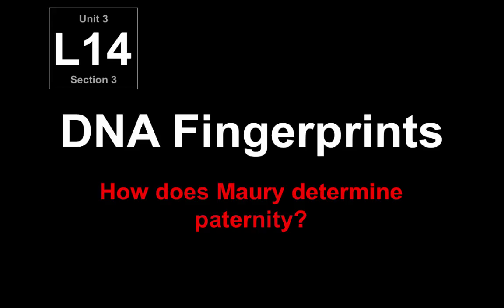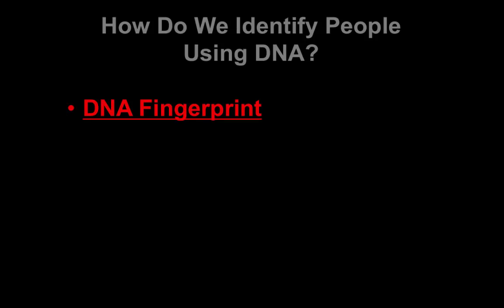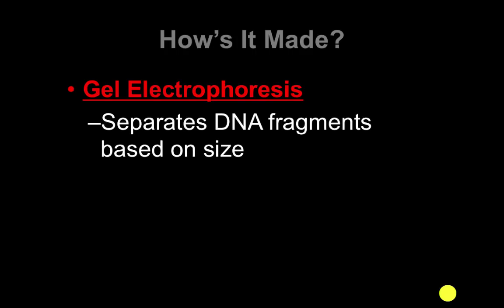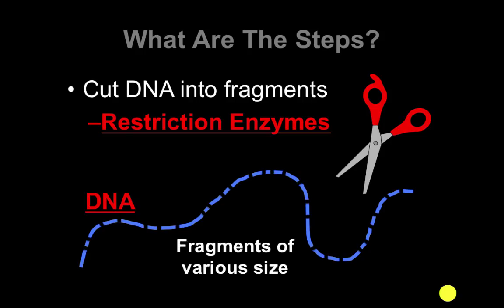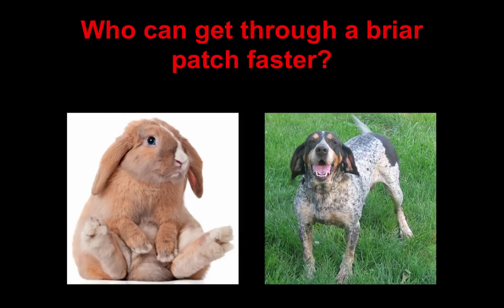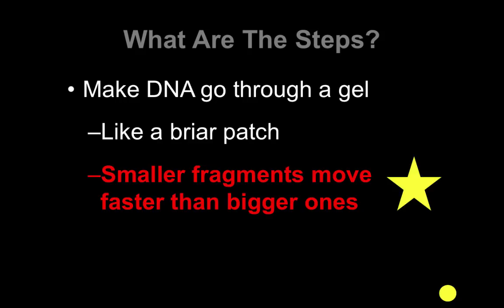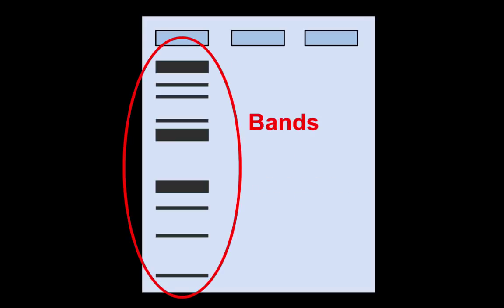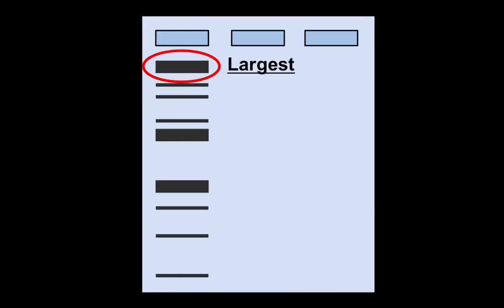3-L14 DNA Fingerprints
Table of Contents:

00:00 - DNA Fingerprints
00:09 - Review
00:24 - How Do We Identify People Using DNA?
00:58 - How’s It Made?
01:29 -
01:30 - What Are The Steps?
02:09 -
02:10 - Who can get through a briar patch faster?
02:45 - What Are The Steps?
03:20 -
04:46 - How Do I Read It?
05:17 -